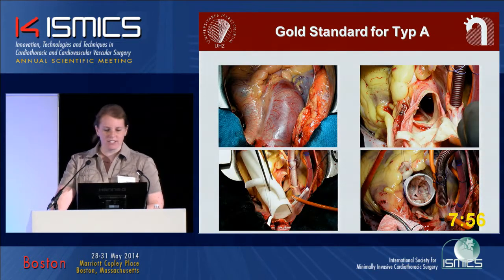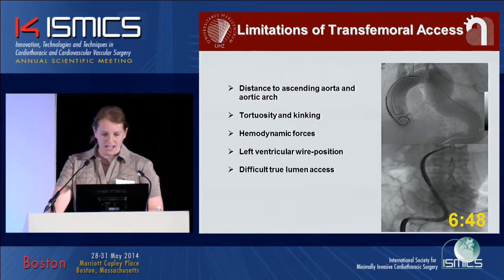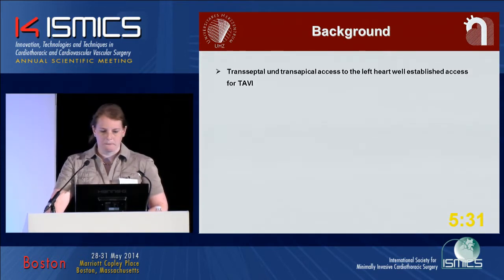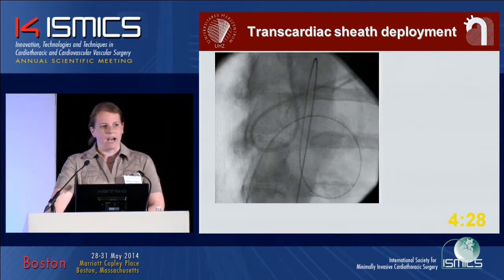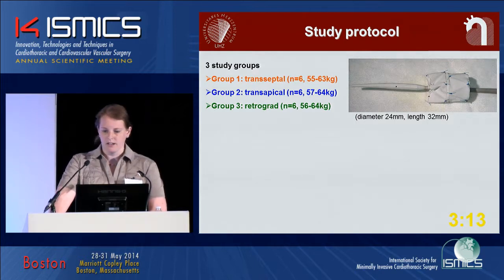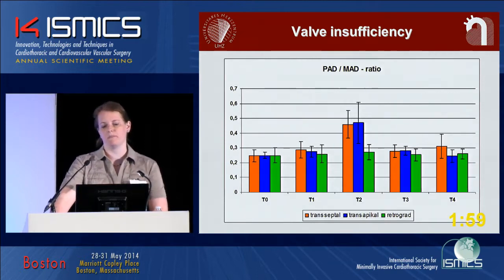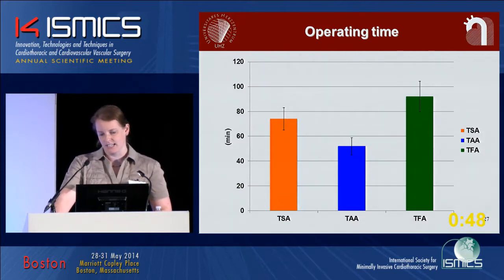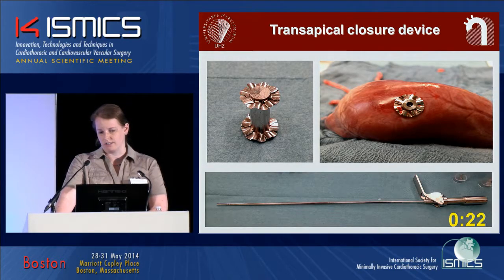Endovascular treatment of the ascending aorta A feasibility study in a porcine model for evalua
ISMICS 2014 Annual Meeting presentation: Endovascular treatment of the ascending aorta: A feasibility study in a porcine model for evaluation of transcardiac access routes.